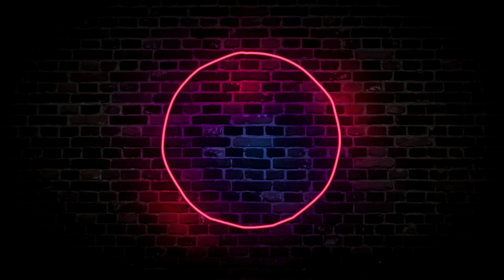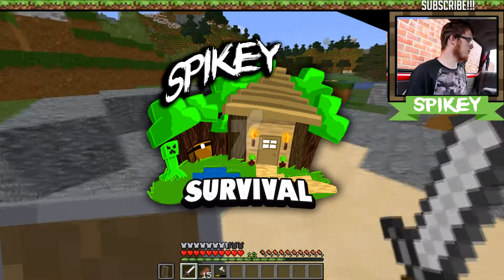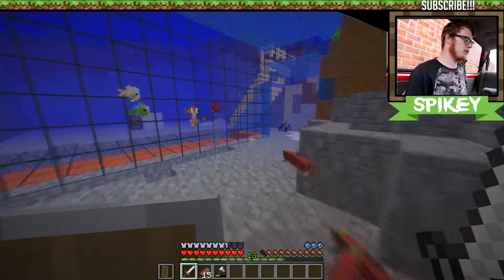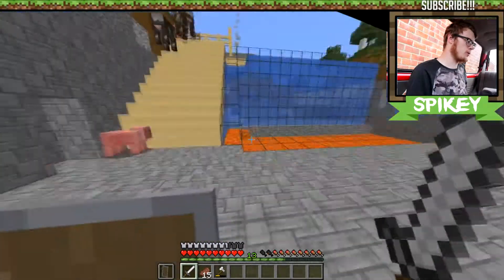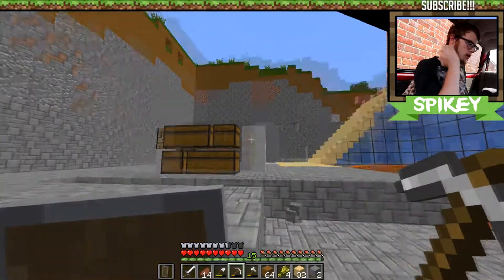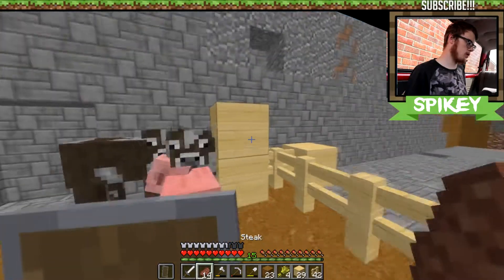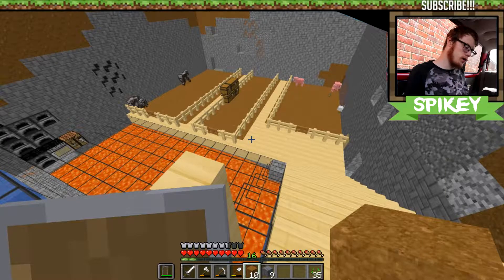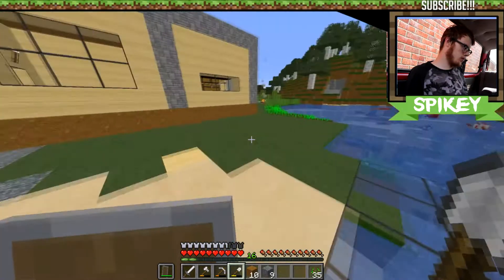Spikey Survival EPIC FARM! | S1E2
{VIDEO TITLE}

😁 ACIDIC CLOTHING: ?

Wanna see better quality content?
my video making and to get better equiptment.
i need all the help i can get so please donate to help me out!

***IMPORTANT*** My Videos aren’t hitting Sub Boxes so Loads of you don’t know when I Upload a Video! One way you can be Sure that you know when I Upload is by turning on Notifications for my Channel! Click the little Bell to turn them on! It also means you can get to my Videos Early!

Get cool gaming gear here!!